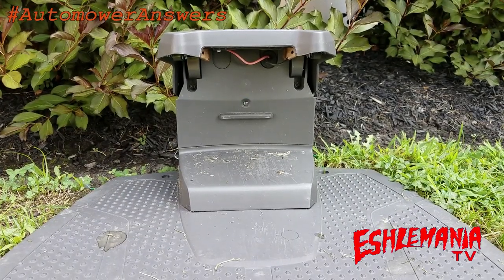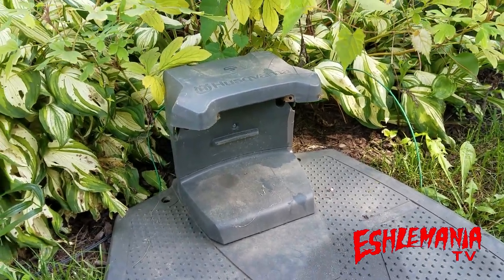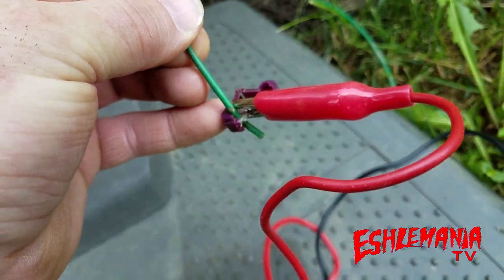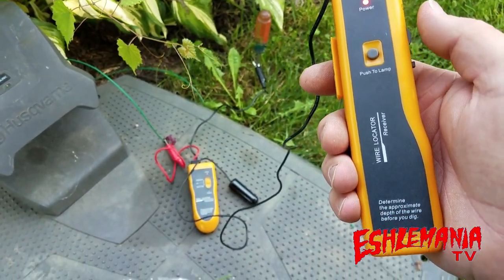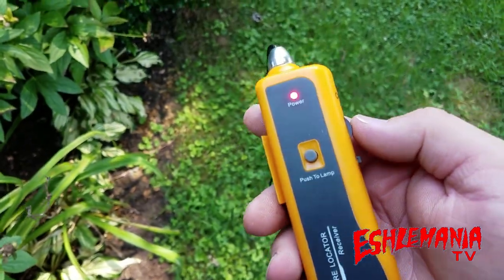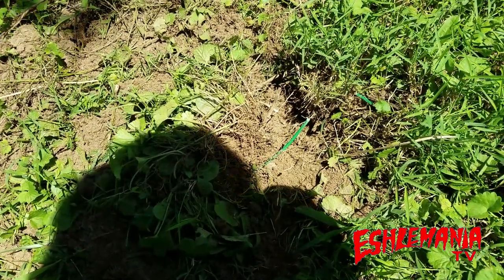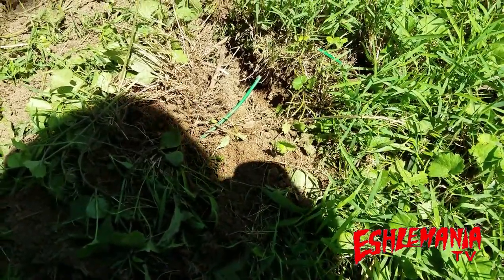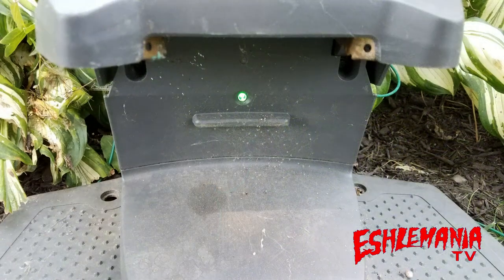Automower Answers: Finding A Break In An Underground Wire (No Loop/Flashing Blue Light Part 2)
In this episode of Automower Answers we continue from where we left off in our earlier video about what to check when you have a flashing blue LED in your charging station. Be sure to watch that video before moving on to the steps shown in this video. A lot of times the issue causing the "NO LOOP SIGNAL" error is solved with the steps shown in our previous video. But if you've checked all of those things and narrowed it down to definitely having a break in your wire somewhere in the yard and have used the method of swapping wires to isolate the part of your loop system with the break, then this video will show you what to do next. In this video we show you how to use an underground wire tester to locate the break in the wire by sending a tone through the wire. In this video we use the KOSLOL F02 underground wire tester.